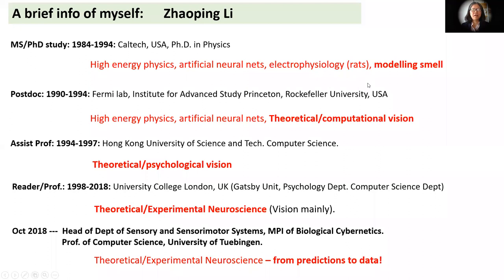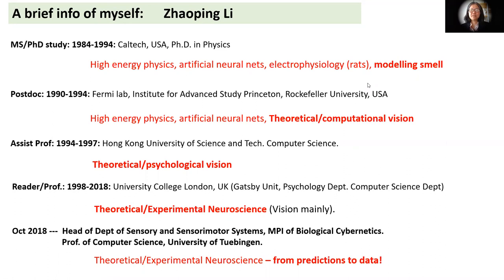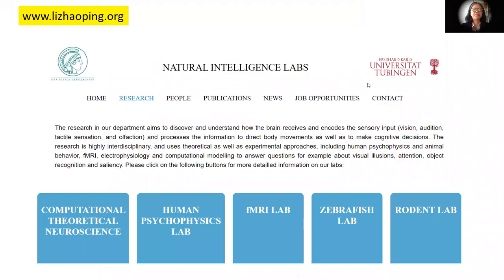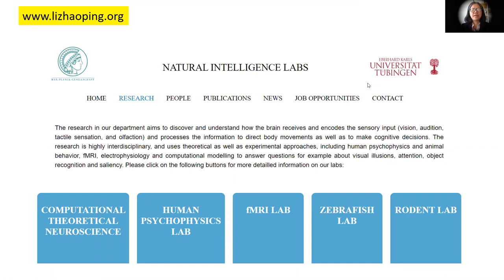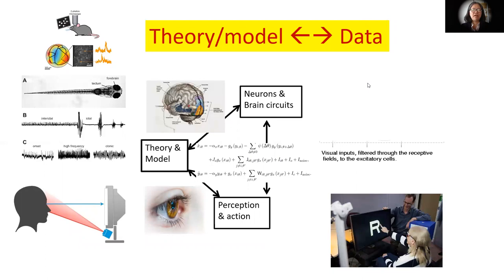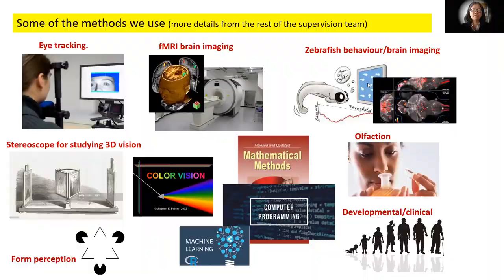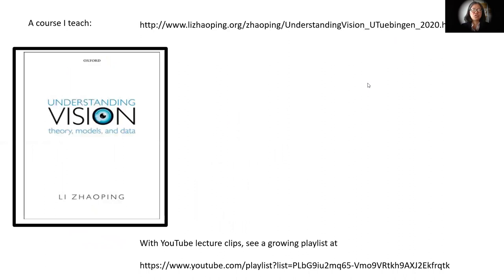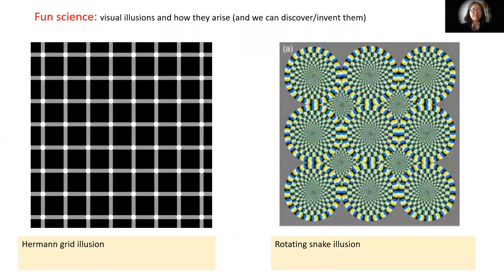Erstsemesterbegrüßung – Zhaoping Li (Sensory and Sensorimotor Systems )